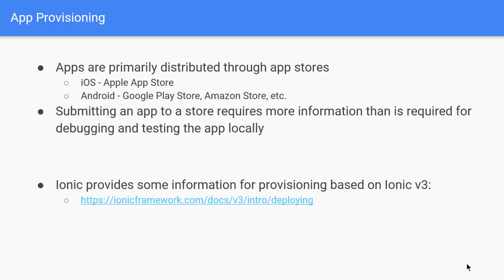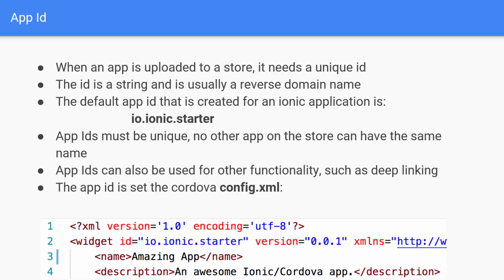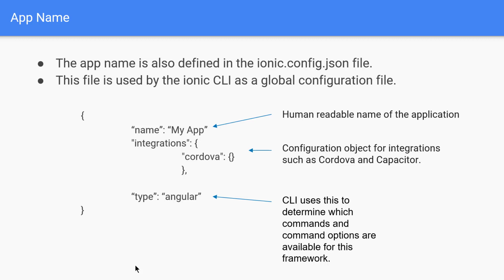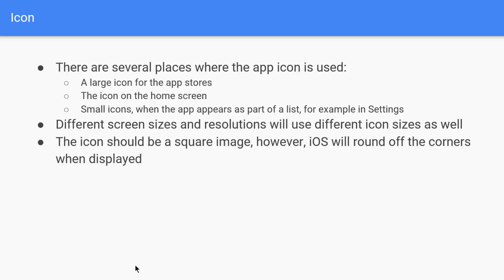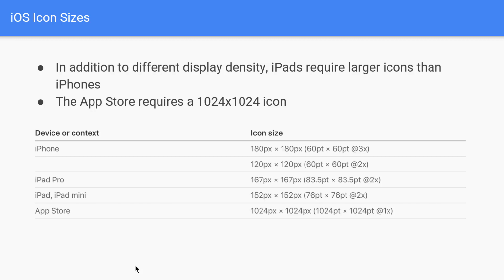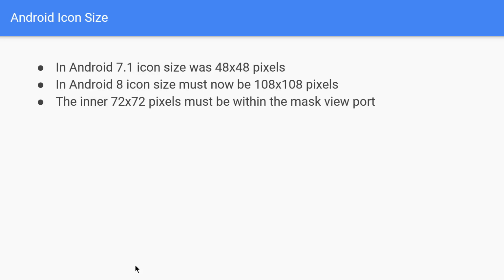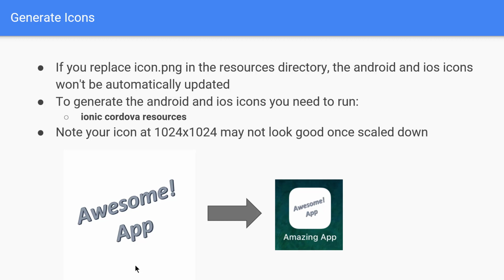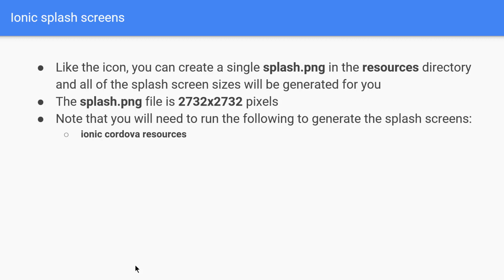2701ict 11.2 - App Publishing